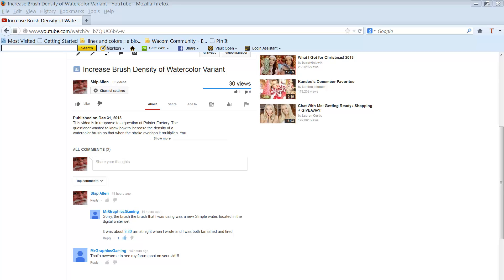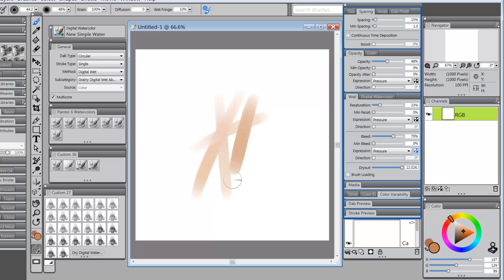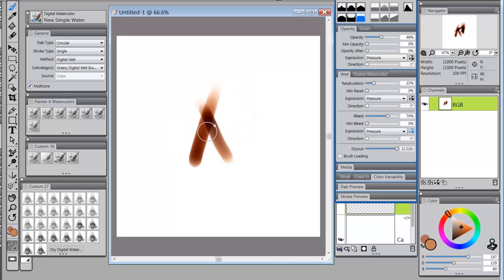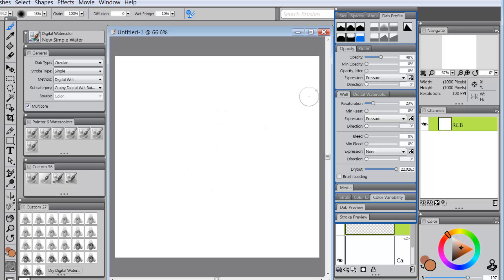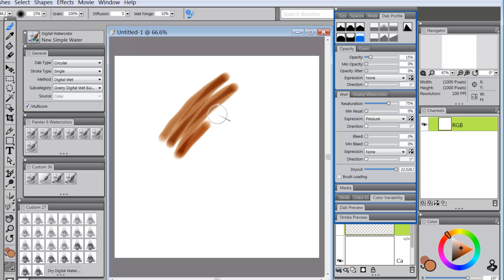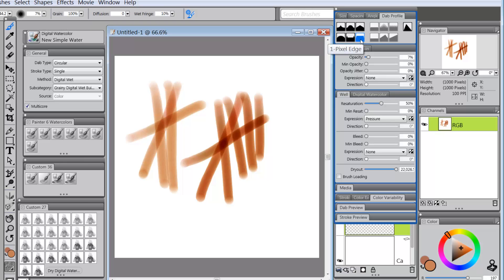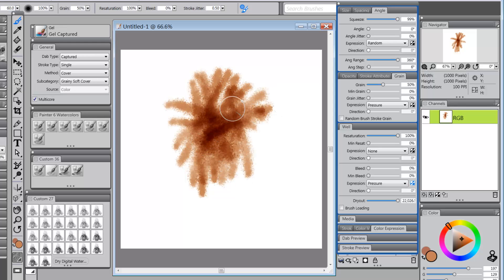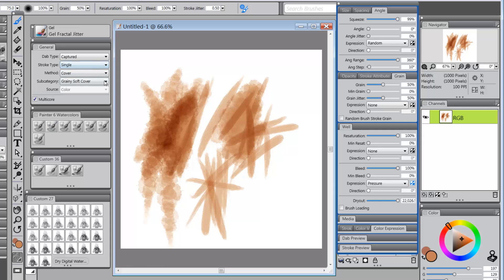Increase Brush Density of Digital Watercolor Variant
Yesterday, I produced a video in response to a question on Painter Factory.  Today, the questioner gave us more information.  He wasn't using a watercolor brush; he was using a digital watercolor brush.  In this video, I show how to get the overlaps wanted with a digital watercolor brush.